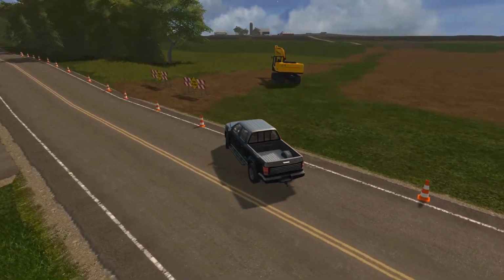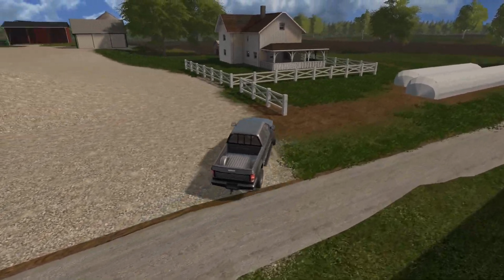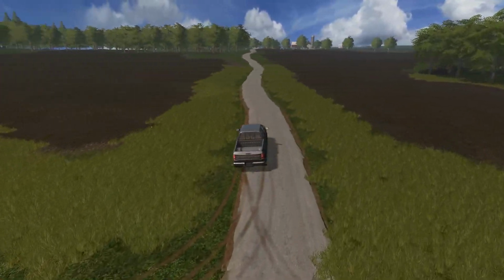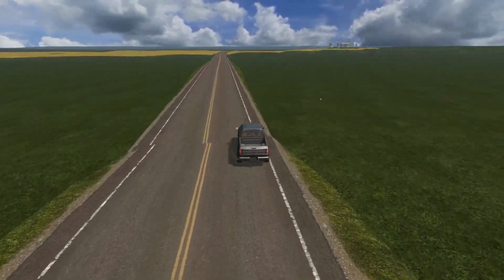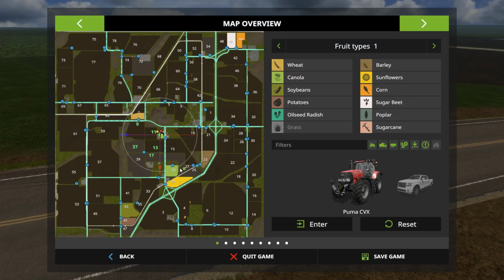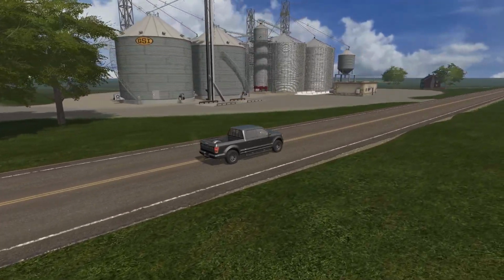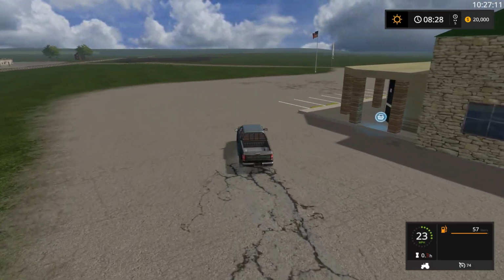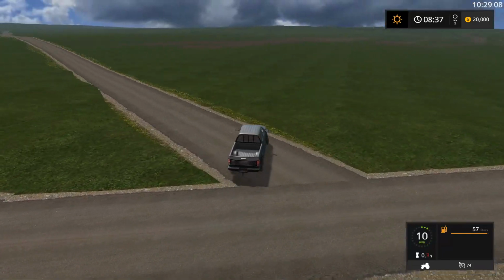Farming Simulator 17 :: New PA MAP!?!?!? (W.I.P)